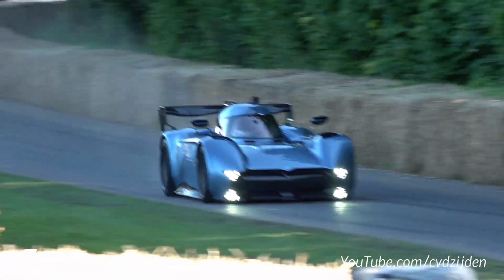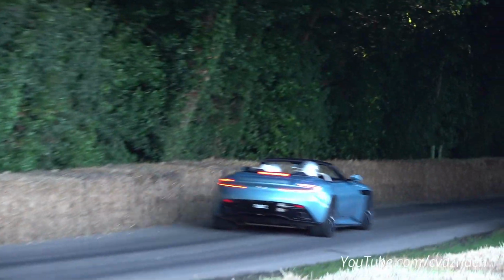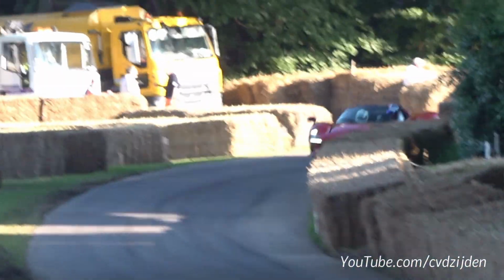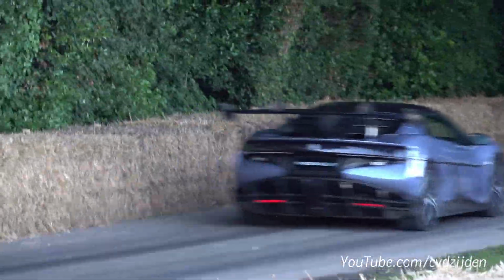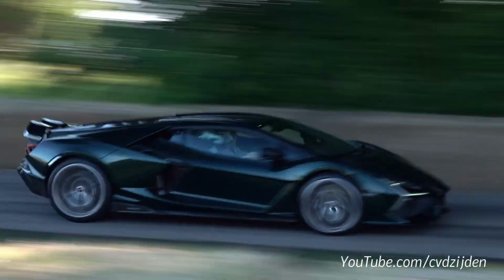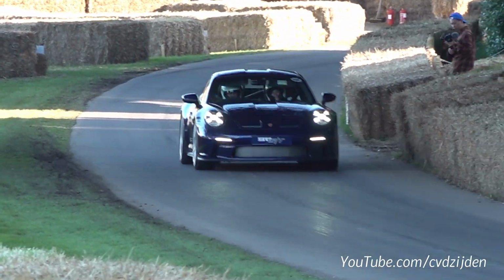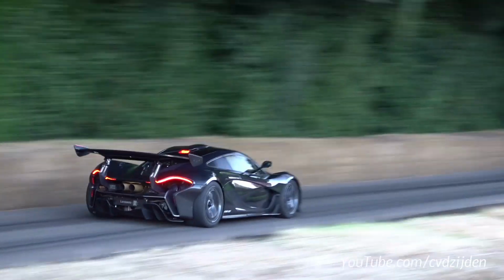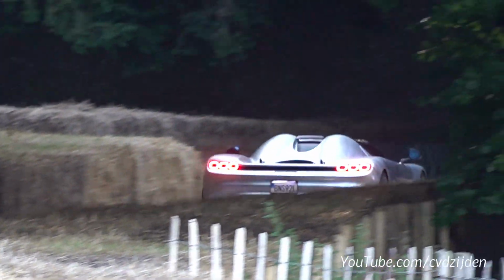HYPERCARS Going FLATOUT - Bolide, Jesko, SF90 XX, Mustang GTD, Huayra R, Valkyrie, SP3 Daytona, T.50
During the Goodwood Festival of Speed I have filmed the acceleratings of the supercar shootout. You will see some epic supercars and hypercars accelerating at the start of the hill climb. In this video you can see the Bugatti Bolide, Pagani Zonda Huayra R, Koenigsegg Jesko, Ferrari SP3 Daytona, Aston Martin Valkyrie, Mclaren Senna, Gordon Murray T.50, Lamborghini Revuelto, Ferrari FXX K, 2025 Ford Mustang GTD and a lot more! I hope you will enjoy this video.

Feel free to hit the 'thumbs up' button if you like the video!

BE SURE AND WATCH THIS VIDEO IN 1080p HD 60FPS QUALITY!

Ciao,
Chris /cvdzijden